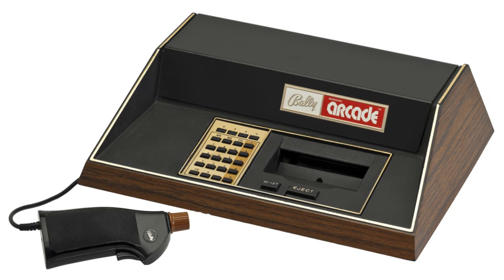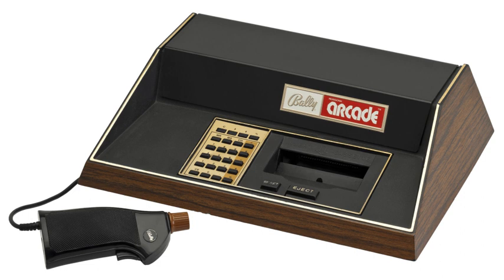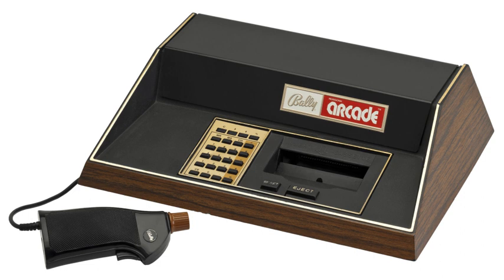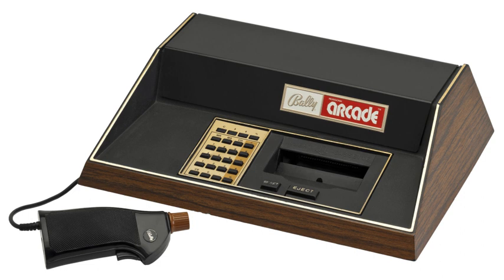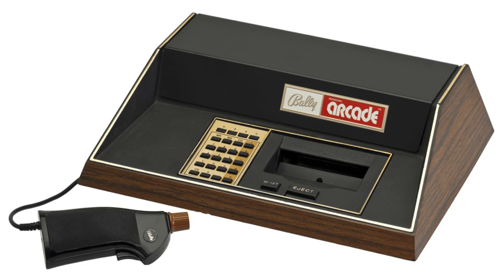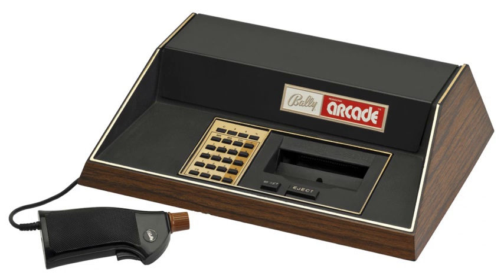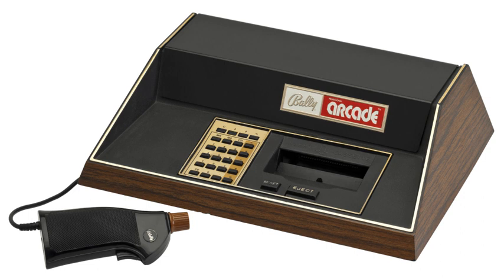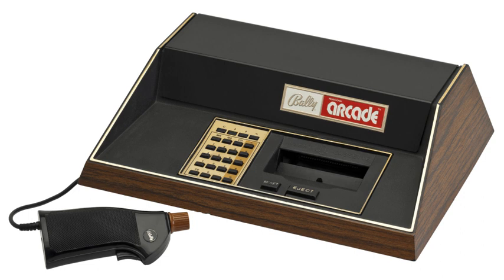Bally Astrocade | Wikipedia audio article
00:00:57 1 History
00:01:05 1.1 Nutting and Midway
00:01:35 1.2 Console use
00:03:49 2 Description
00:08:12 3 BASIC
00:09:45 4 ZGRASS
00:10:21 5 Reception
00:10:33 6 Specifications
00:10:43 6.1 Circuit board and cartridges
00:11:22 6.2 Video
00:12:10 7 Game library

- Socrates

SUMMARY
The Astrocade (also known as Bally Arcade or initially as Bally ABA-1000) is a second generation home video game console and simple computer system designed by a team at Midway, at that time the videogame division of Bally. It was originally announced as the "Bally Home Library Computer" in October 1977 and initially made available for mail order in December 1977. But due to production delays, the units were first released to stores in April 1978 and its branding changed to "Bally Professional Arcade". It was marketed only for a limited time before Bally decided to exit the market. The rights were later picked up by a third-party company, who re-released it and sold it until around 1984. The Astrocade is particularly notable for its very powerful graphics capabilities for the time of release, and for the difficulty in accessing those capabilities.